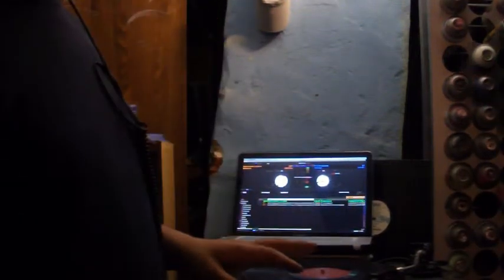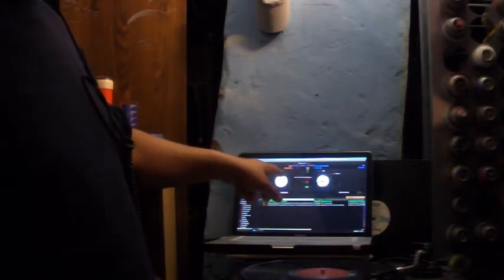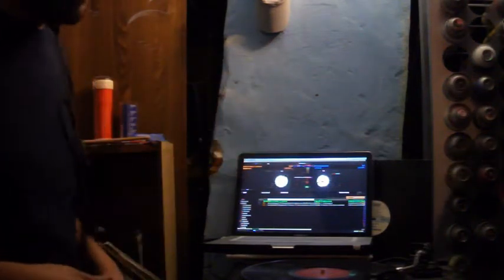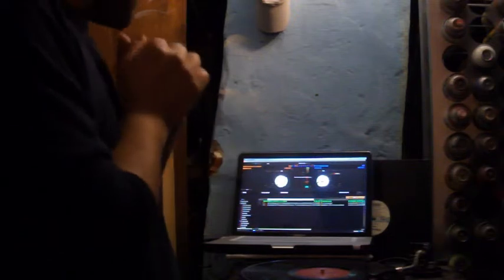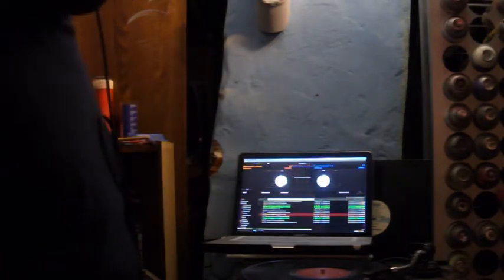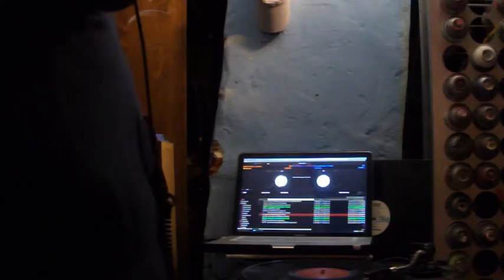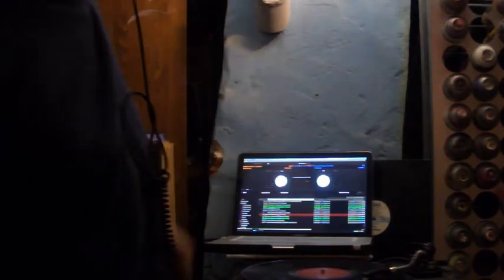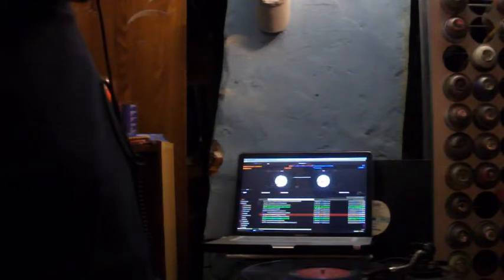Son on Serrat.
...just f*ckin around.